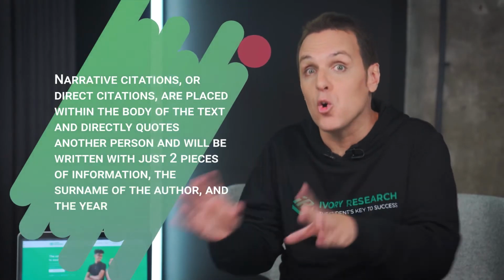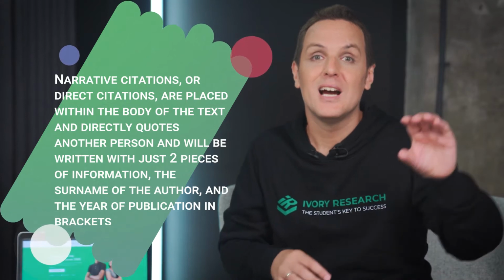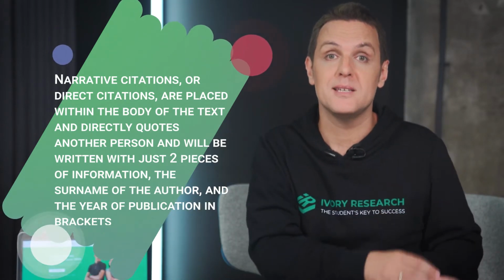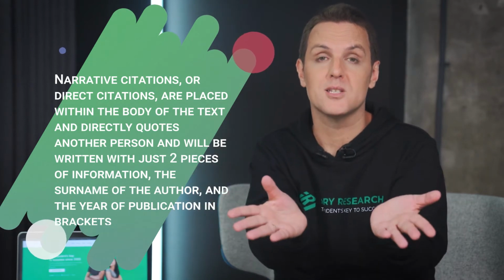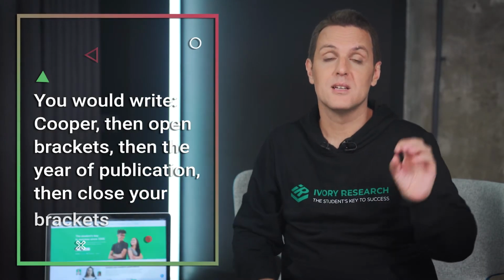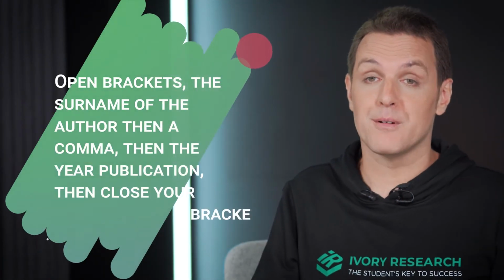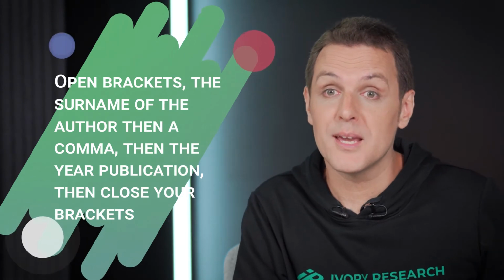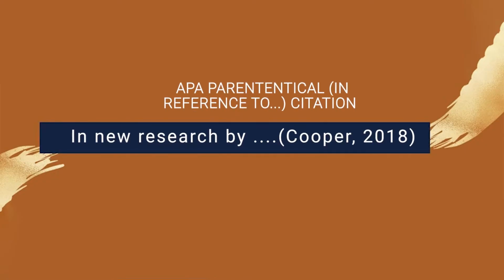How to format your paper in APA style?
The American Psychological Association style of formatting is commonly used to format scientific papers.  APA is a super simple “In-text” citation style, which are very short references within the text.
What are the variations of citations? What should be in the reference page? We’ll tell you about this in our video!
Happy viewing!

✅Limited on time? Skip ahead using the handy timestamps below:
00:00 - Intro
00:54 - What is the APA style of writing?
01:37 - 2 variations of citations
01:47 - Narrative citations
02:18 -  A Paraphrase citation
02:42 - Variations of citations, when there is more than one named author
03:27 - A reference page
03:50 - Outro

We hope our videos will be useful for you during your student journey!

We act as an academic agent to help you with your academic writing. Get help from us with a variety of assignments as we teach you valuable skills, such as how to structure a dissertation or personal statement.